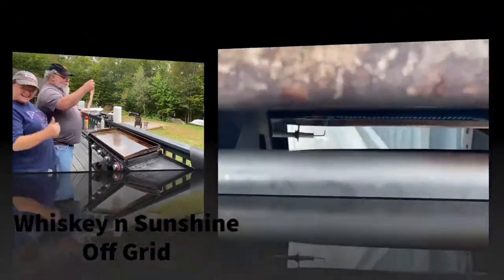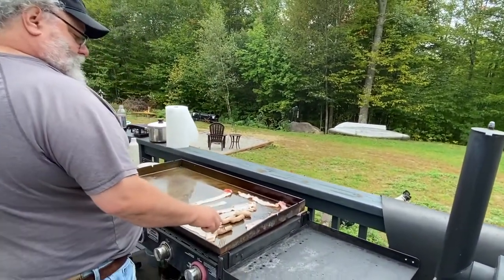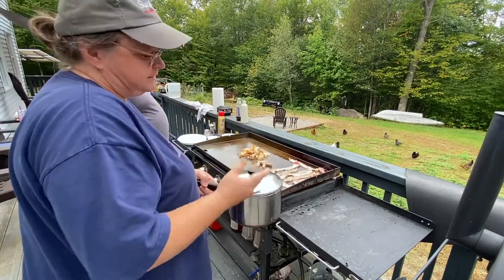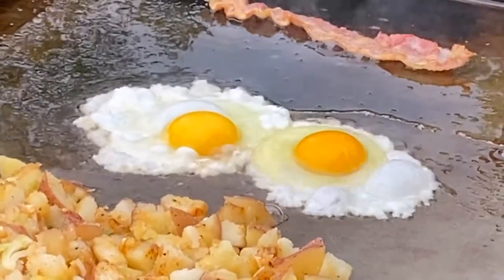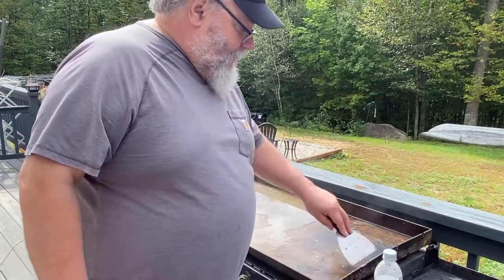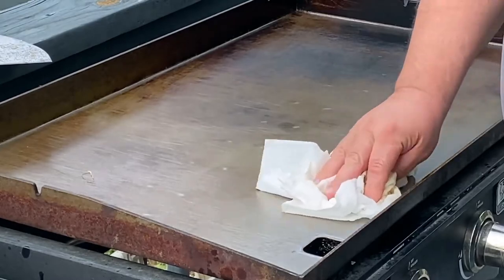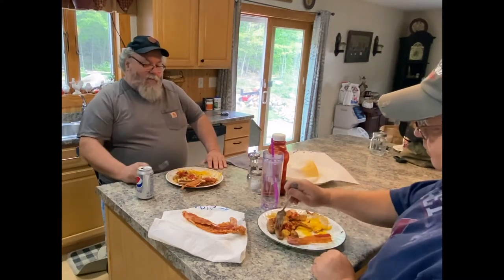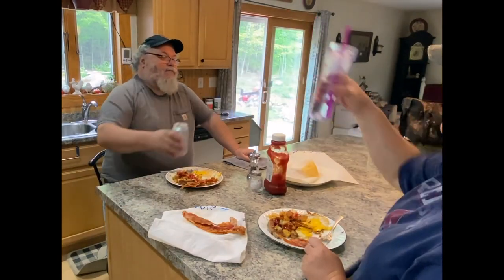Homegrown Off Grid Breakfast...Almost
Making breakfast on the flat top griddle. Almost everything is from our garden.

Cool Deals